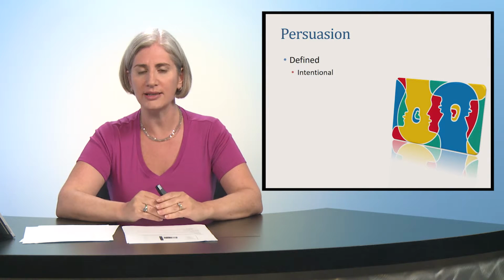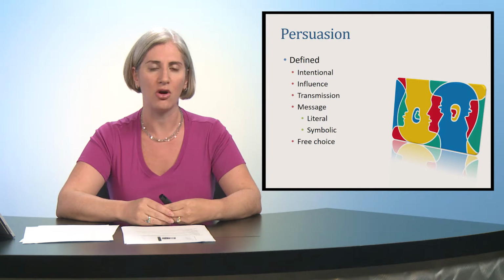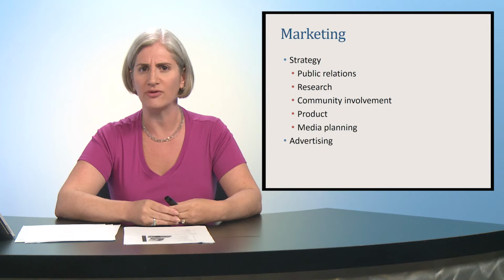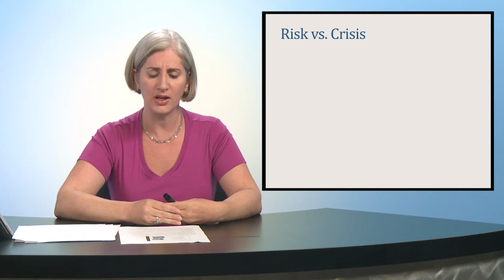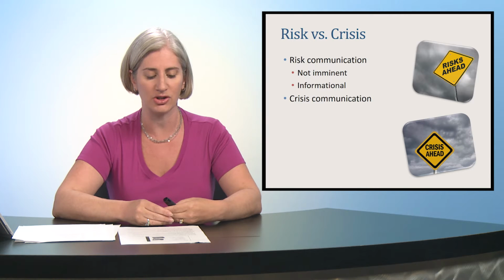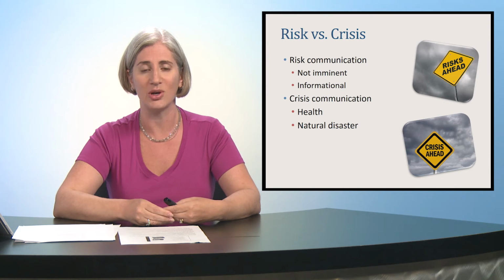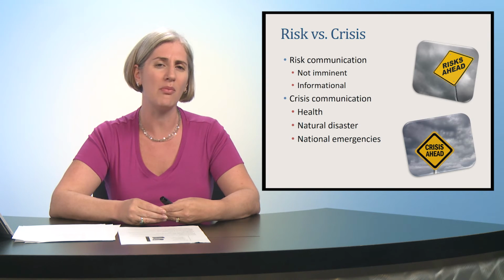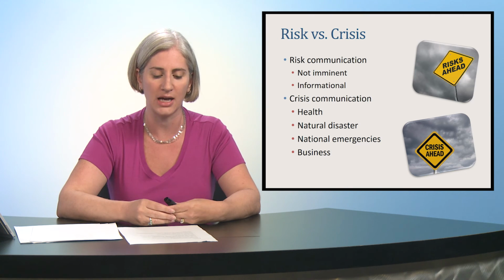social networks and risk Communication